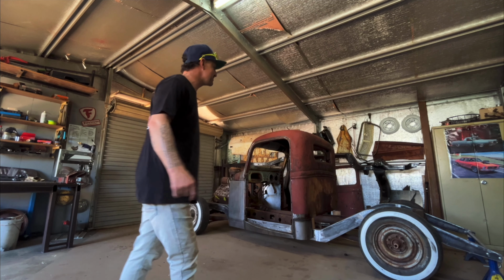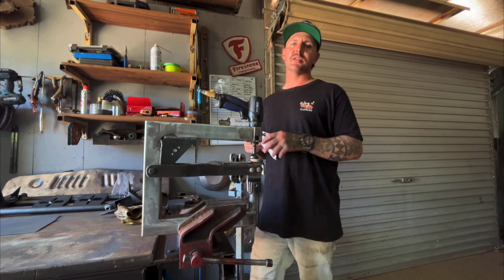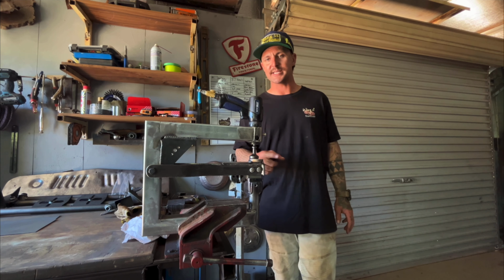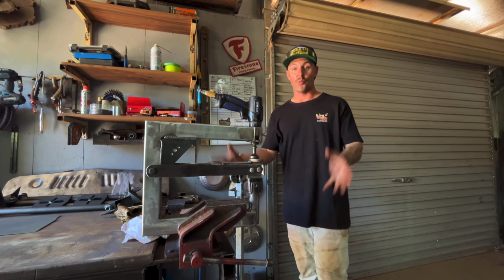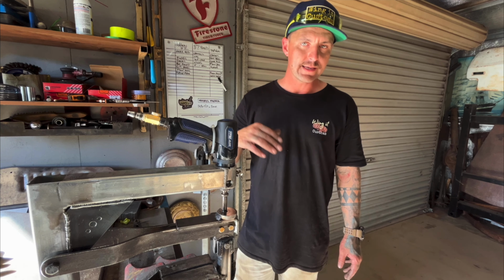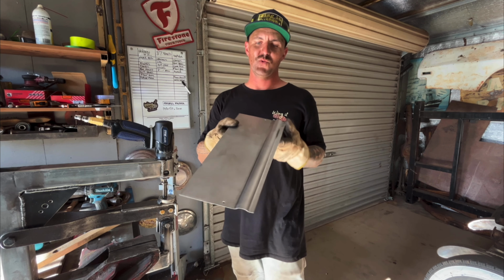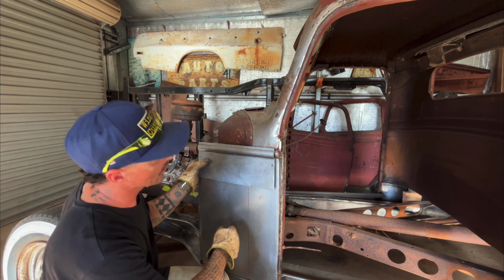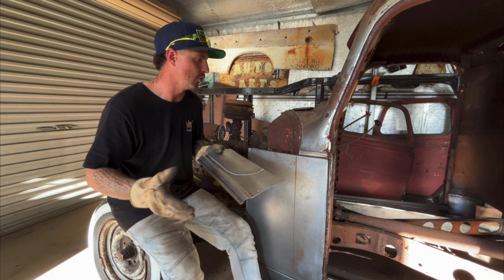Profile hammer and die sets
This one works and works well. A simple tool ,, well if you don’t have a bead roller that is this air powered hammer is worth the build.